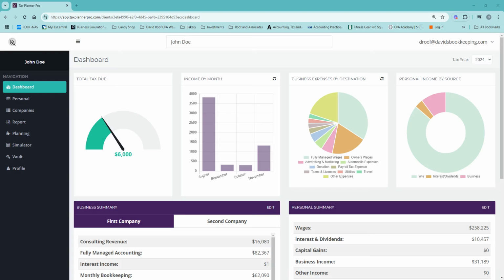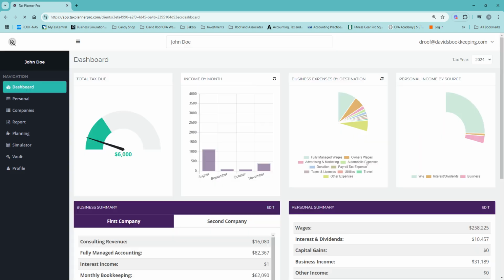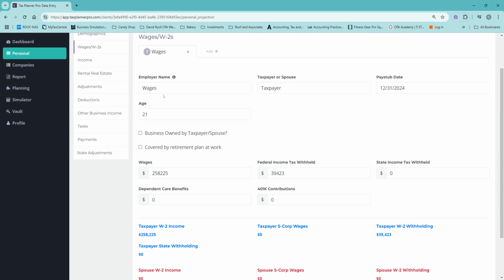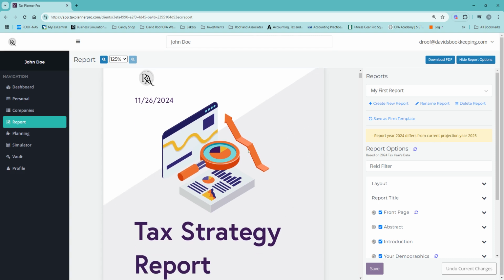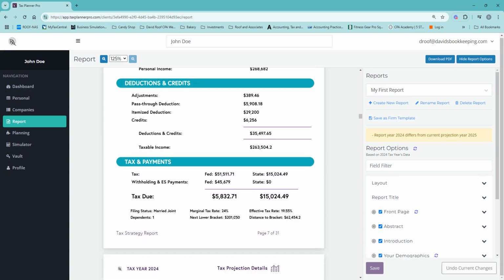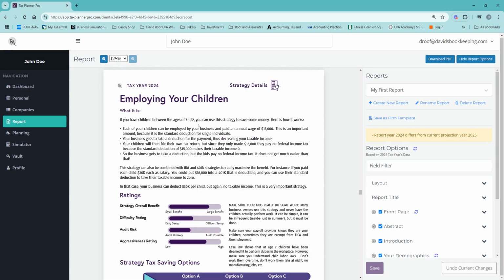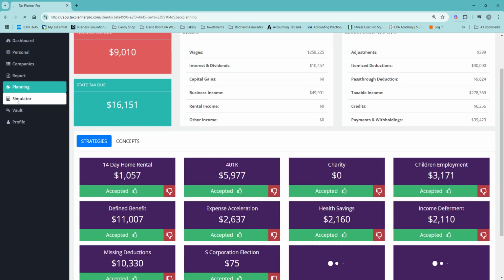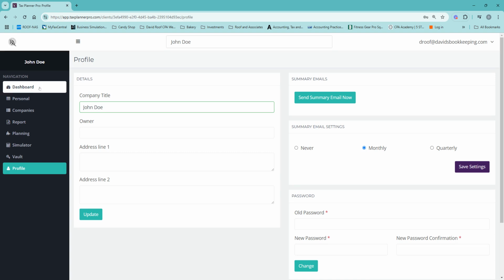Tax Planning Software Overview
Overview of our tax planning software. Below is a direct link to schedule with me.